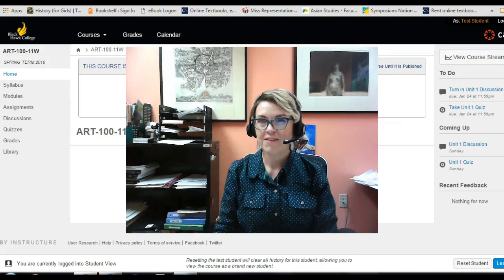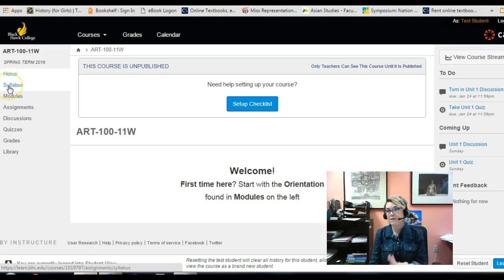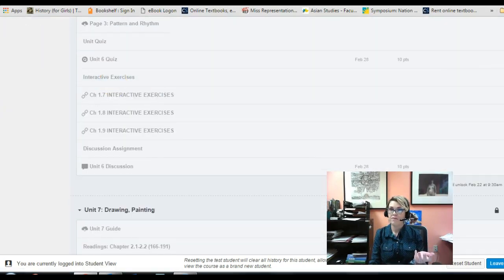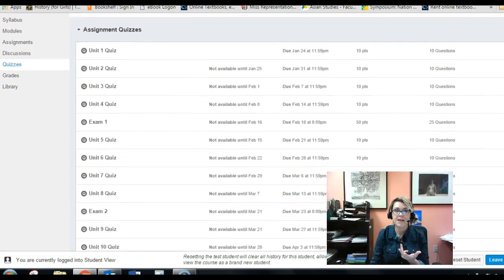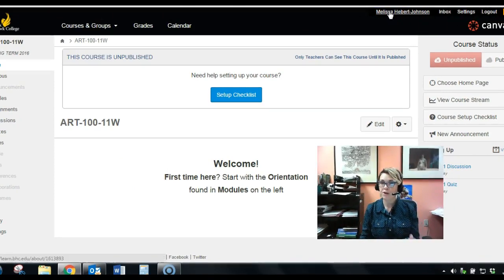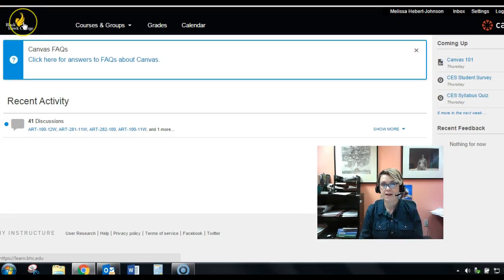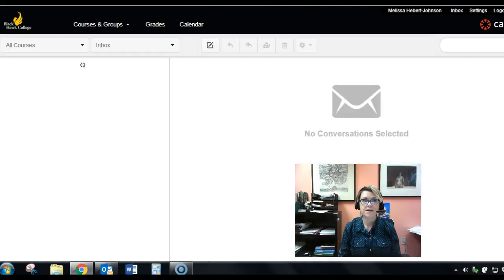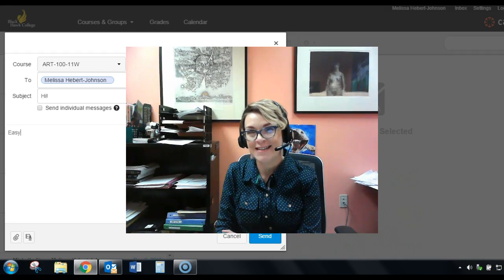ART 100 Introduction Video